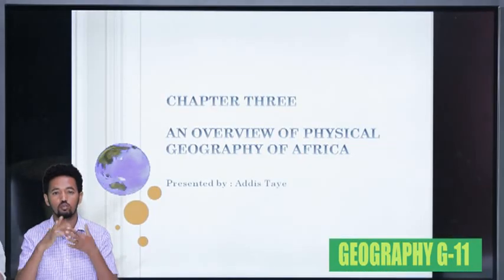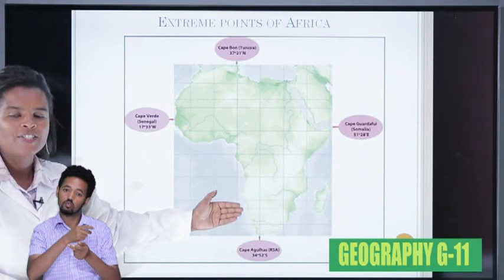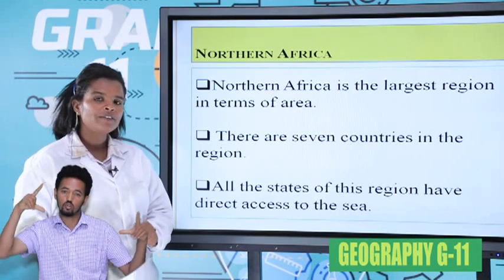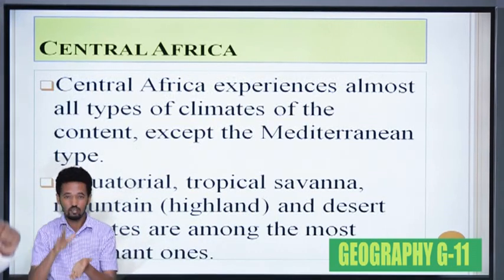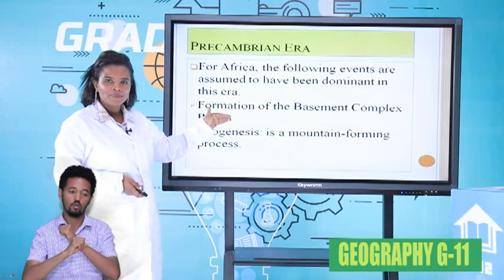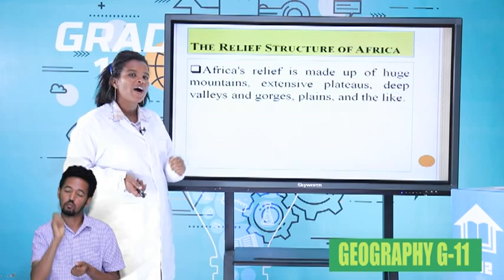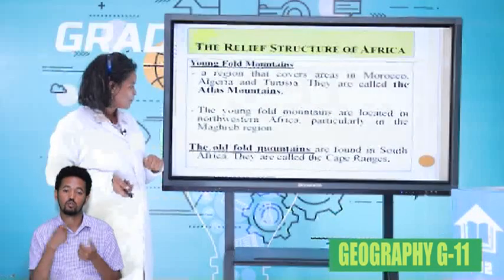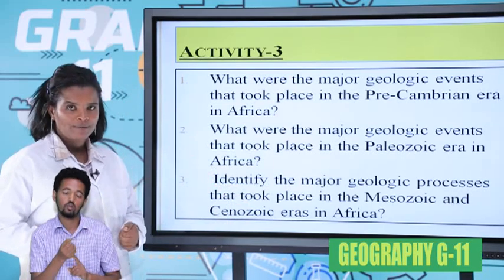GEOGRAPHY GRADE 11